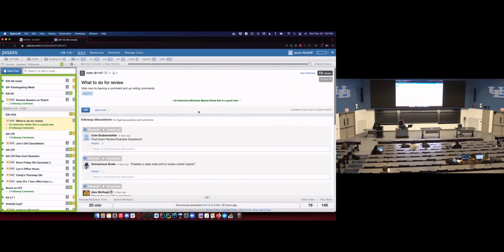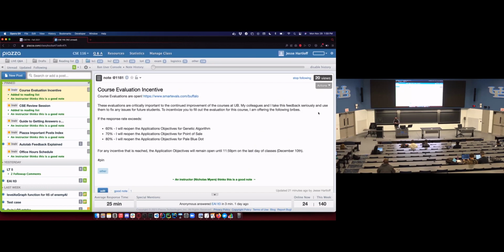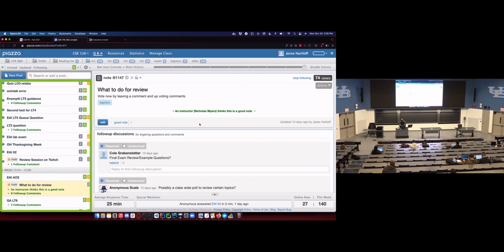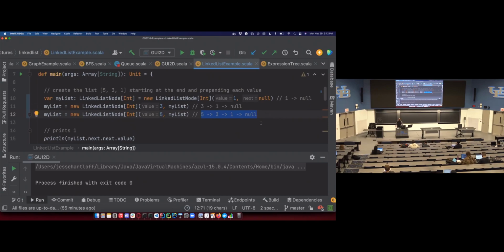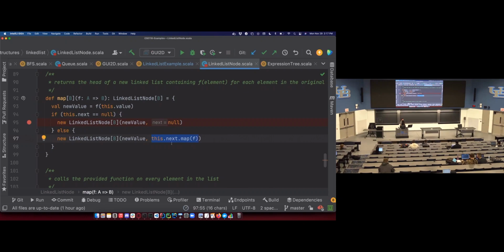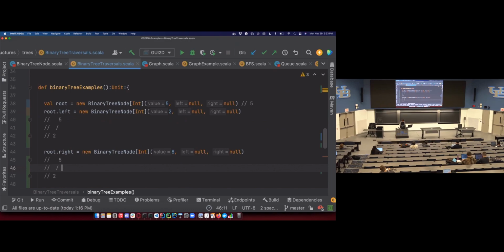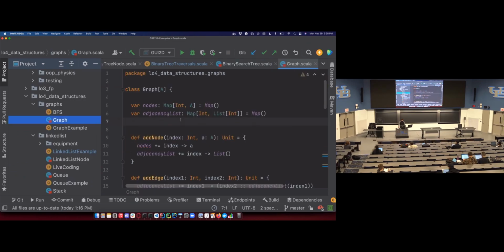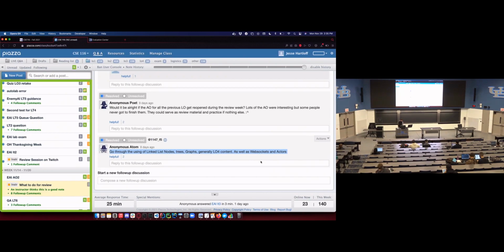[CSE 116] Lecture 36: Review | Day 1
Lecture 36 of CSE 116: Intro to Computer Science II by Dr. Jesse Hartloff.
Topics covered: most voted topics
Lecture slides: none